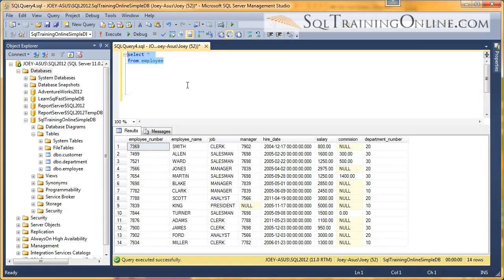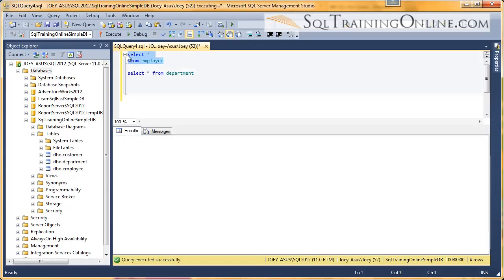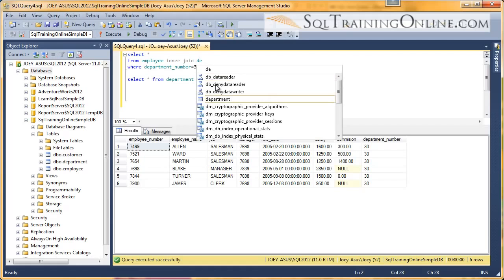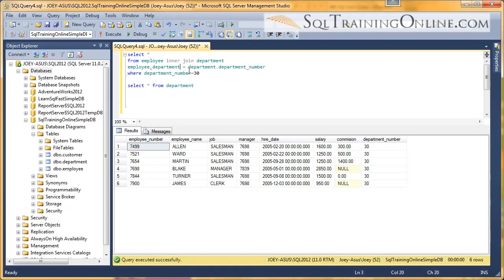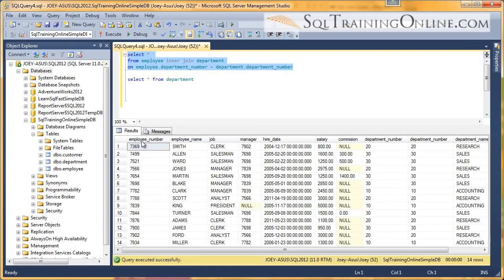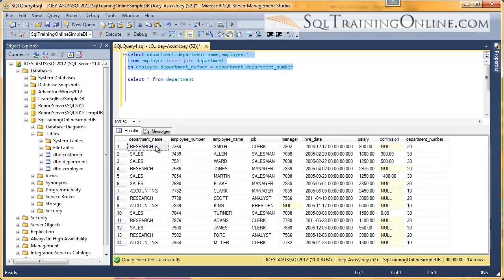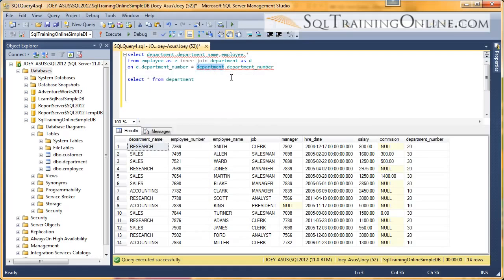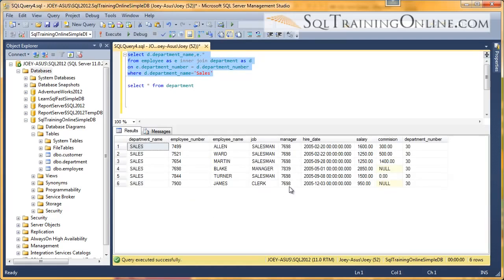Sql Training Online - Sql Inner Join 2019